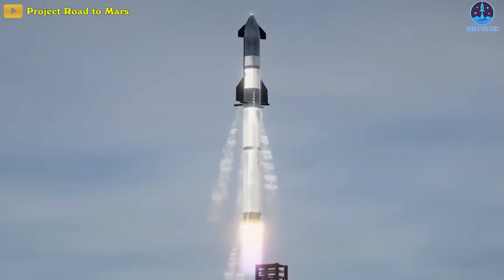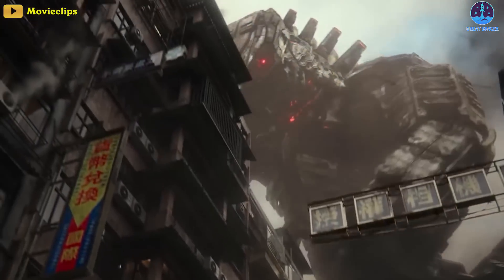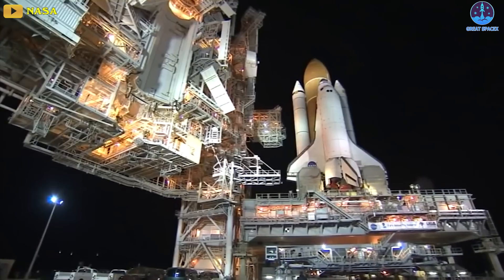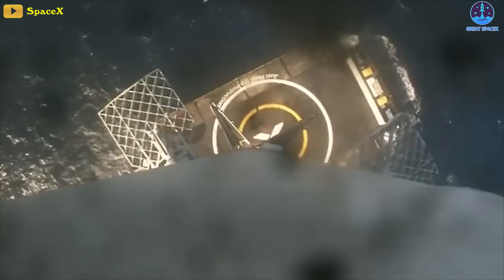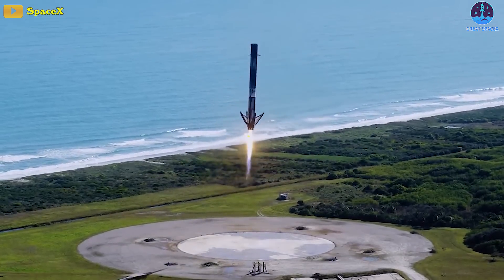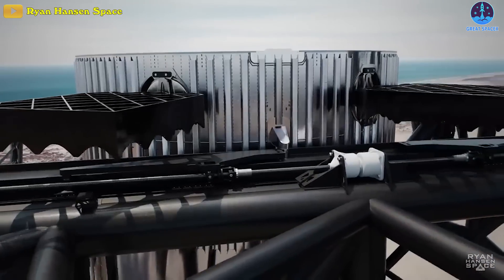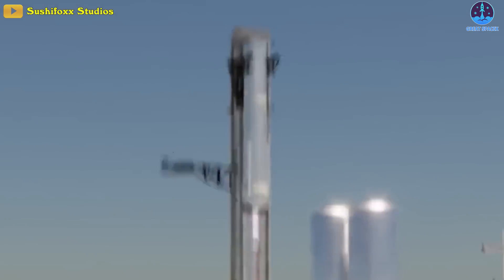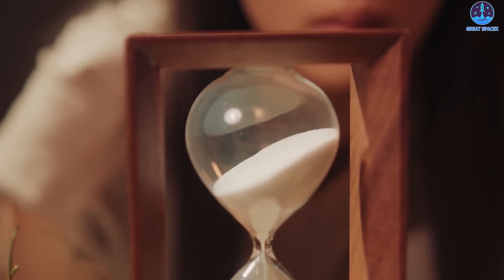Elon's Genius solution to save 33 engines!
1)HUGE THANKS TO:
2) SOURCES OF THUMBNAIL:

Elon Musk’s SpaceX just got one step closer to the first orbital test flight of Starship.
For initial test flights, SpaceX will use 33 Raptor engines to power the Super Heavy first stage and six on the Starship upper stages. So for each test flight that either ends in the ocean, with a fiery landing, or with a vehicle that can't be reused, the company will lose 39 Raptor engines.
That is a staggering amount of engines, both in terms of cost and lost production time.
But will Musk accept such waste?
The answer is definitely NO!
Not short of ideas or technological innovations, Elon Musk is also very seriously considering using the Starship’s launch tower to catch Super Heavy before landing on the ground. An interesting idea but it still has to be realistic.
And whether or not you take him at his word, it’s certainly worth exploring his engineering masterpiece.
Without any delays, let's get started on today’s episode of Great SpaceX to learn about Elon's genius solution to save 33 engines!